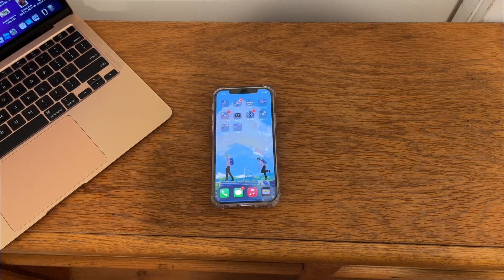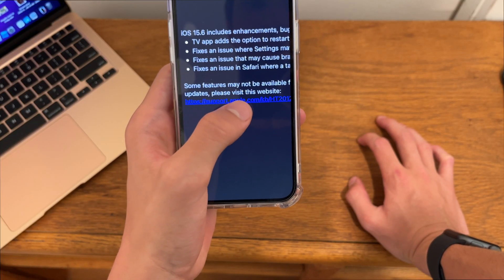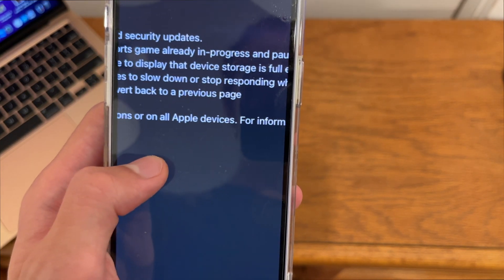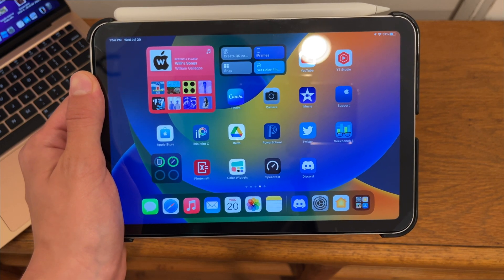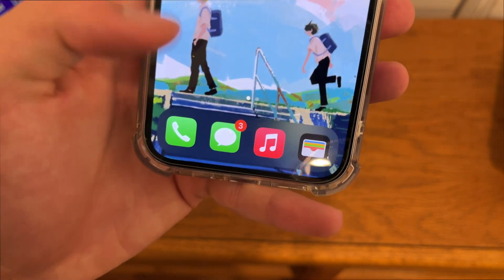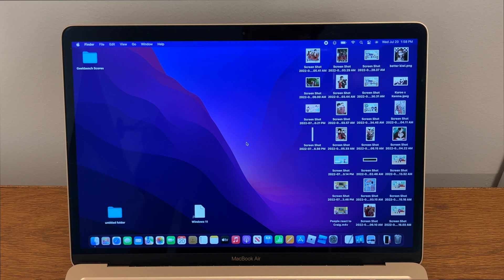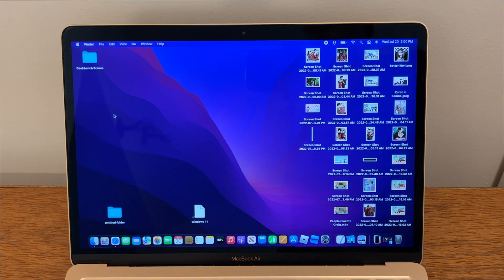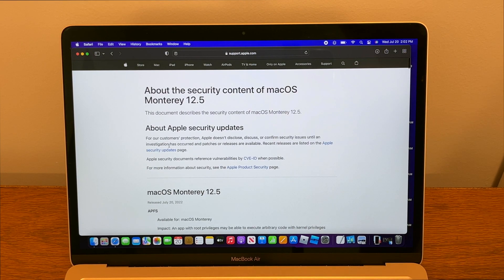iOS 15.6 + macOS Monterey 12.5 - Whats new?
Apple has released iOS 15.6 and macOS Monterey 12.5 to everyone. In this video, I will be showing you what is new in both iOS 15.6 and macOS Monterey 12.5.

▬ Chapters ▬
0:00 - Intro / Apple released
0:23 - Devices I installed the update on
0:35 - Release Notes for iOS 15.6
1:14 - Security Updates for iOS 15.6
1:22 - Major iPad mini 6 Bug Fixed
1:49 - Keep tabs when clearing website history
2:01 - Apple doesn't mention any more iOS 15.6 features
2:15 - Music replacing bug fixed
2:27 - iOS 15.6 Geekbench Scores
2:51 - Release Notes for macOS Monterey 12.5
3:18 - No major features in macOS Monterey 12.5
3:30 - macOS Monterey 12.5 Geekbench Scores
3:50 - Security Updates for macOS Monterey 12.5 + Big Sur 11.6.8 + Catalina Security Update
4:05 - What is next from Apple + iOS 15.7?
4:40 - Outro